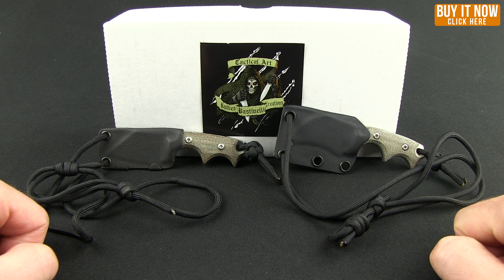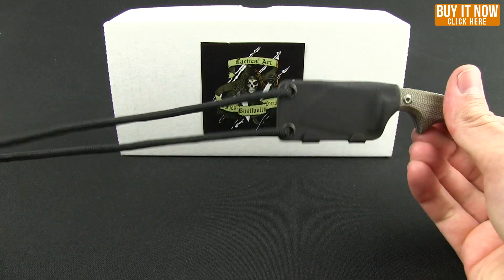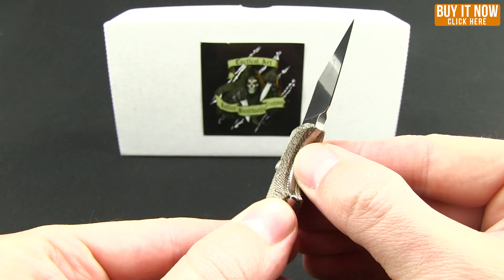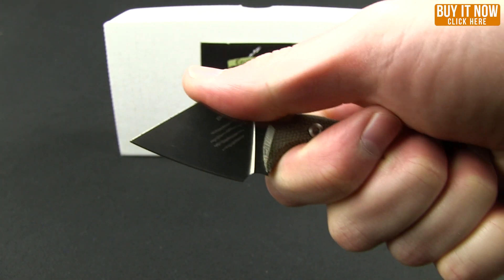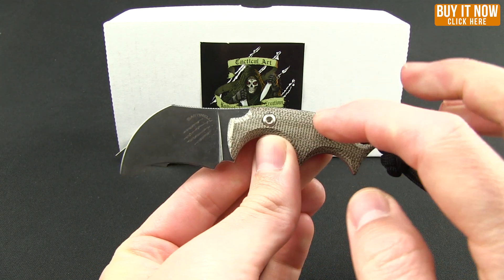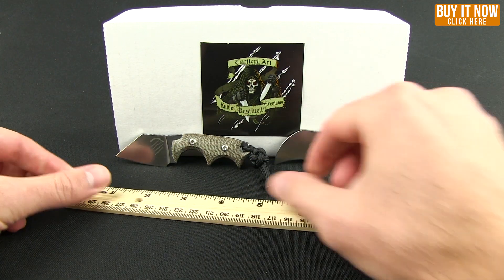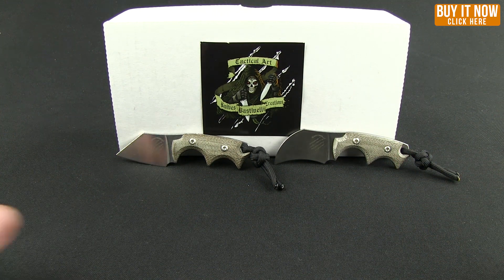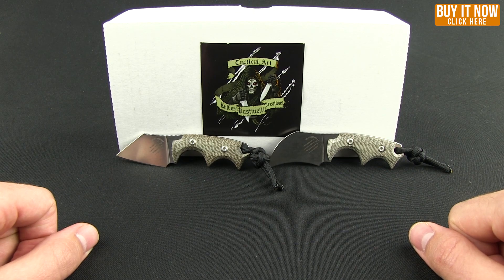Bastinelli BB Drago Overview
If you love the look and feel of the Bastinelli Drago folders then you'll certainly love this compact fixed blade version of the popular knife. The flat ground steel blade is 3mm thick with a satin finish. The Drago fixed blade feels impressive in hand, with two-and-a-half finger grooves, sturdy canvas Micarta scales and jimping on the spine. The edges of the steel are rounded for comfort and a lanyard is in place for quick access.